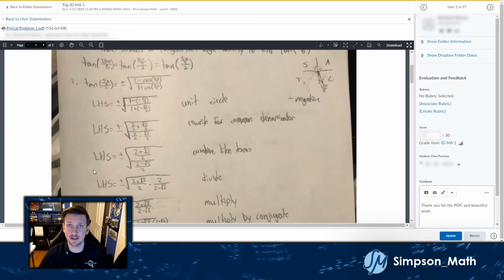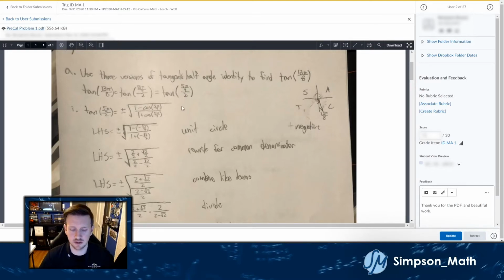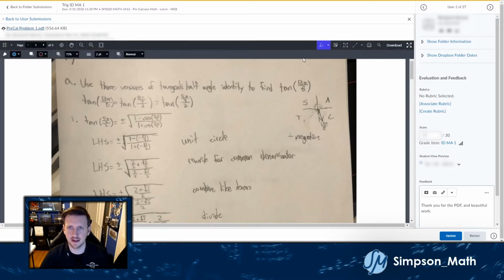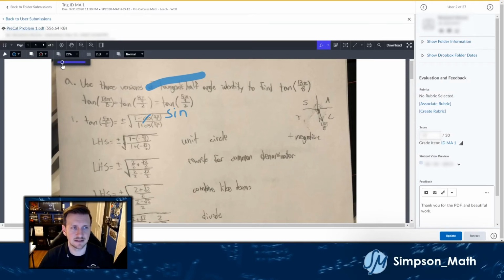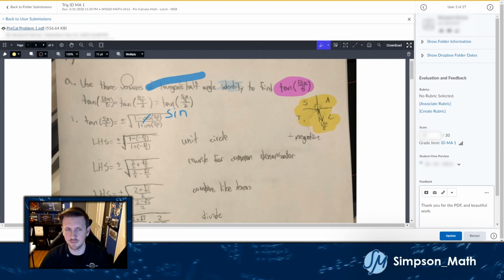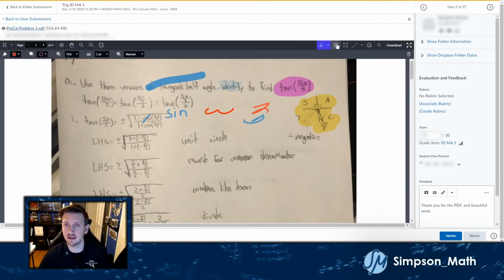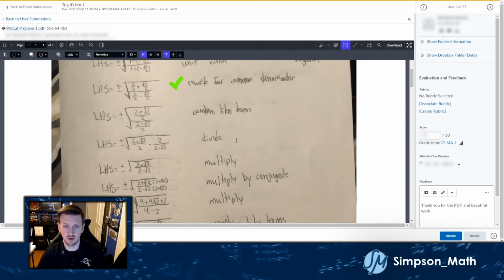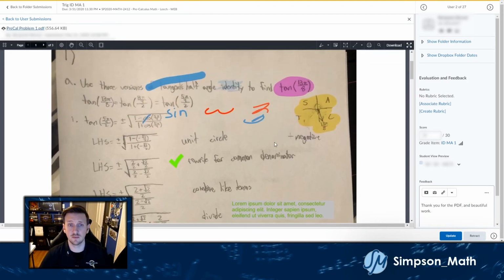D2L-Dropbox Annotations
A quick video for my colleagues explaining some of the new features about the annotation system on D2L-Dropbox.